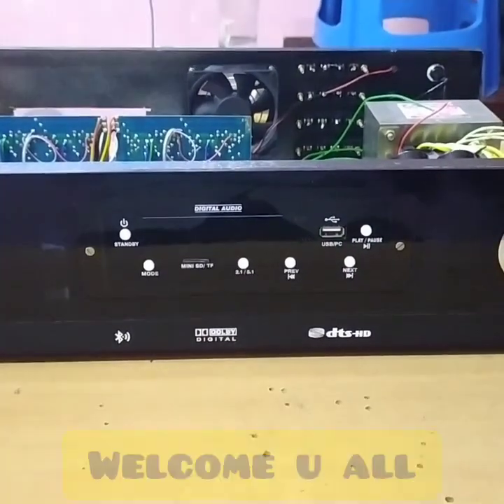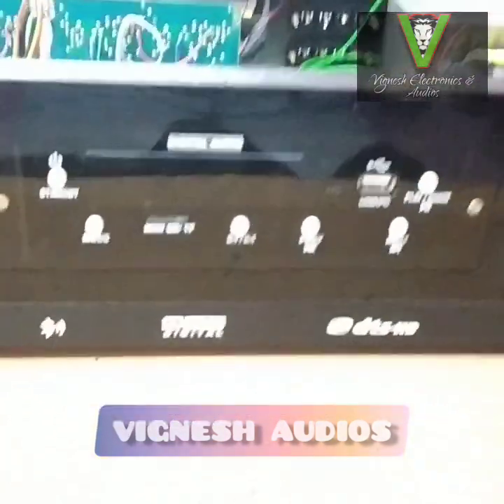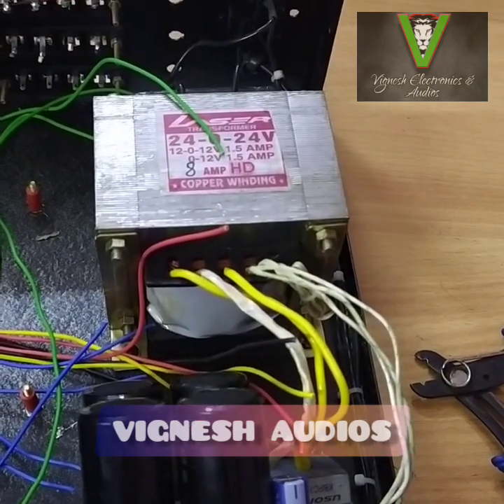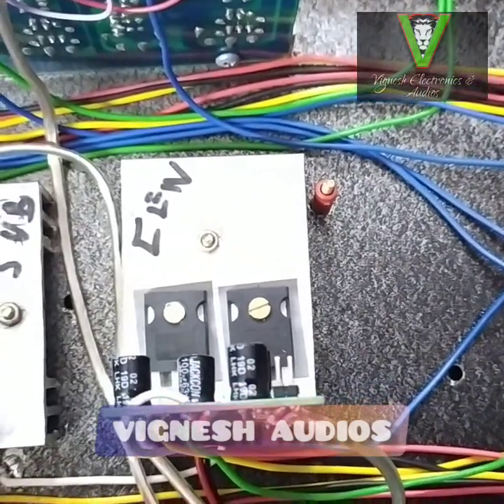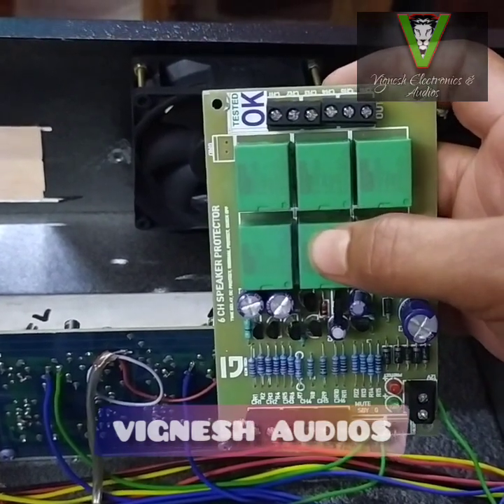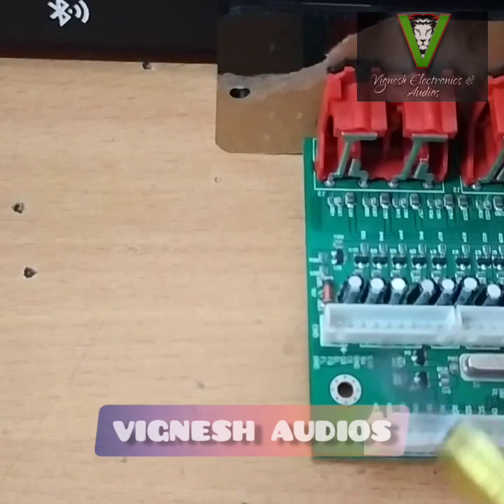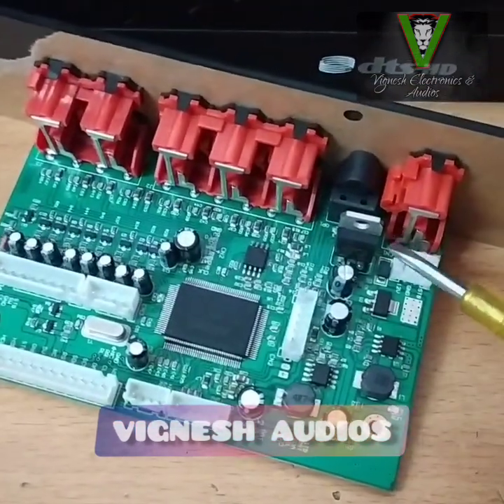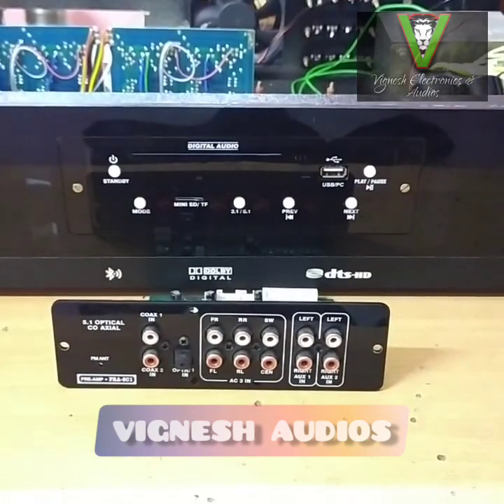DOLBY, DTS, 5.1 - HOME USE AMPLIFIER - PART 1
VIGNESH ELECTRONICS AND AUDIOS

DHARMAPURI-DT

BOMMIDI